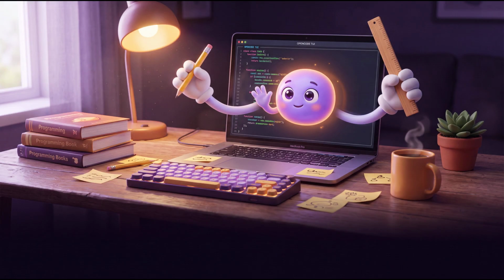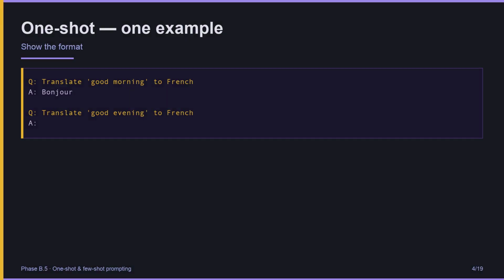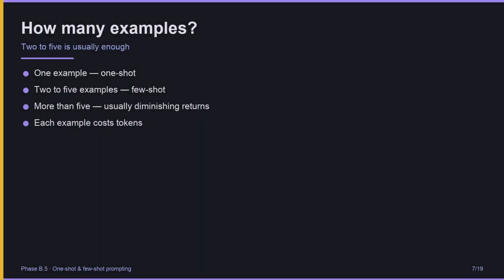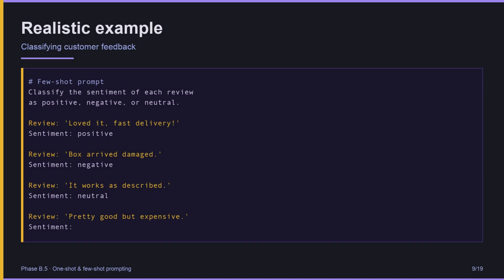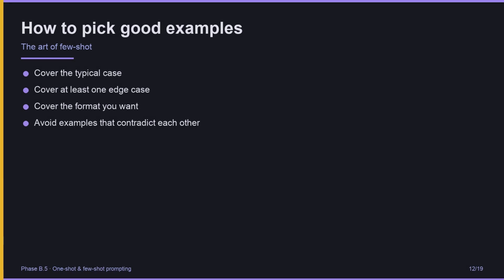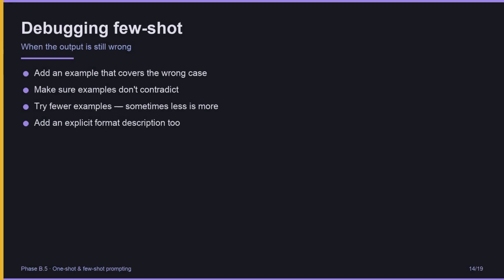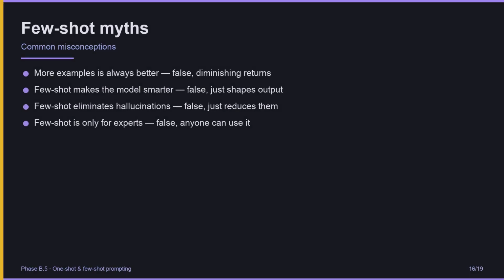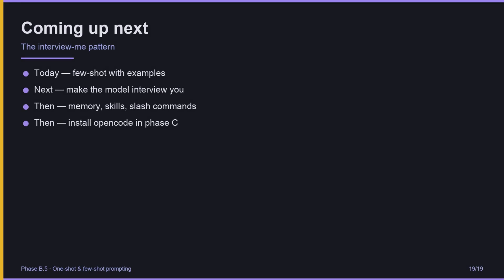One shot few shots prompts